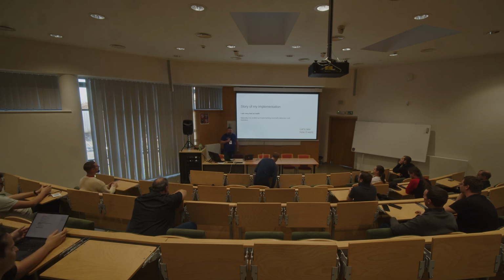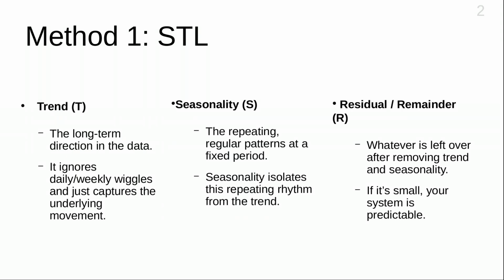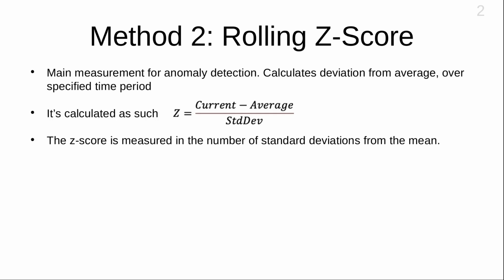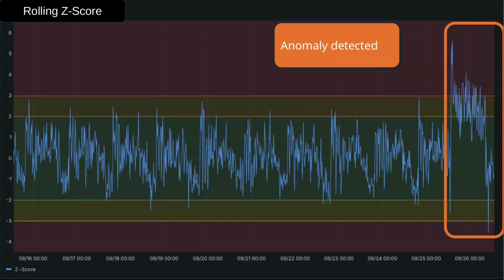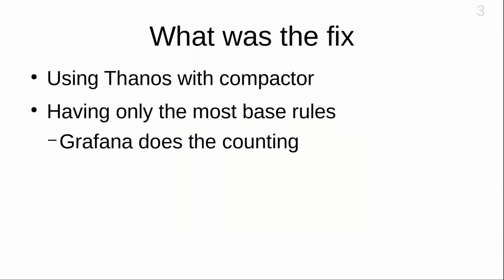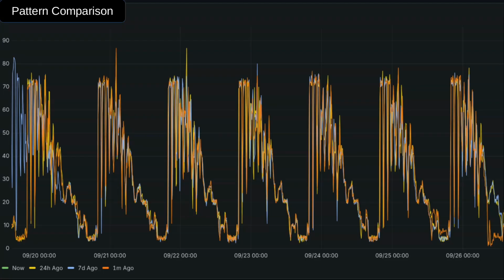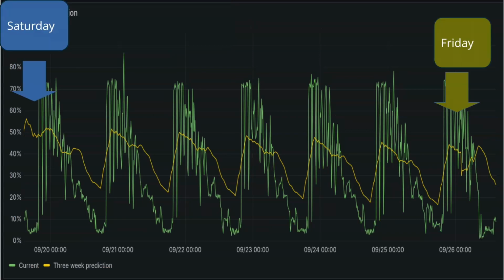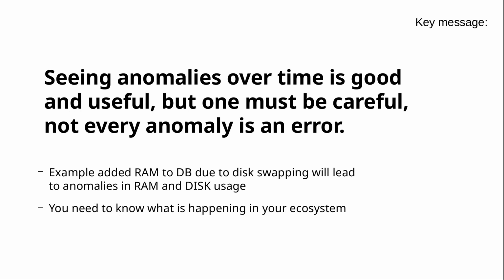Michael Zhasil | Statistics in Observability | TechMeetup Ostrava Conference 2025